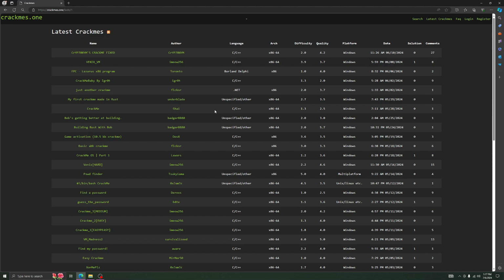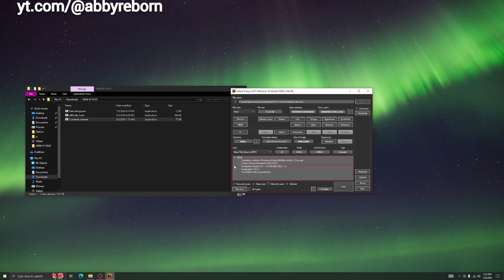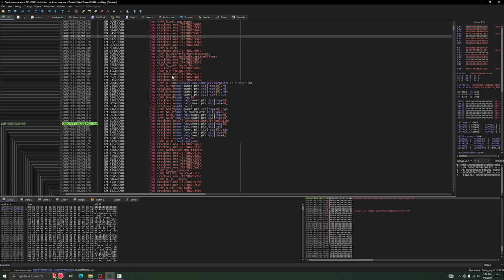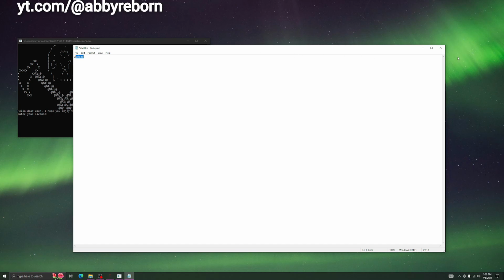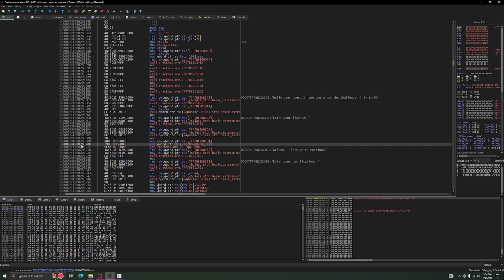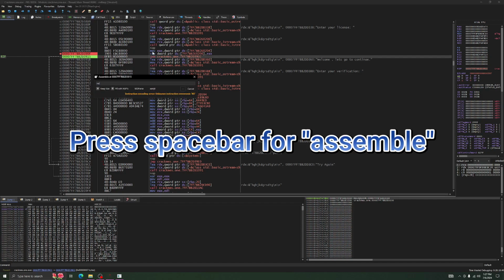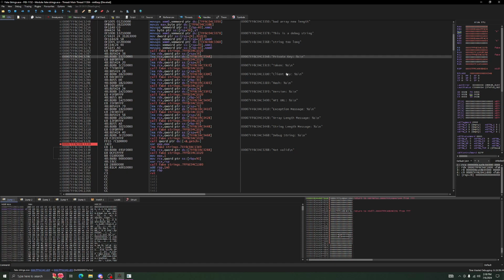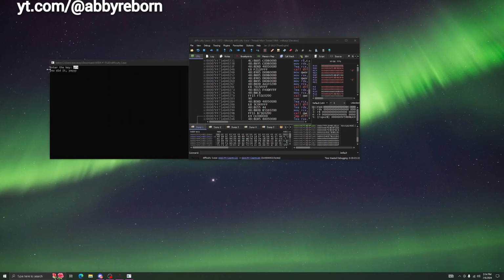Week #1 The BASICS of Dynamic Reverse Engineering (Cracking)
If you know basic reverse engineering and are looking for advanced method, tips, etc. then PLEASE wait for me to release other videos. Thank you for understanding!

FILES I USED IN THIS VIDEO: mega.nz/file/OE5S1QjQ#Sn5KNUzHDXugy8m_TimAQSEEHhB-wMHLQd8XZaQ5Hpo

This FREE course will include:
- Access to my debugging/reverse engineering tools in a pack
- Samples
- Tutorials
- Videos on my channel
- Free personal DMs
- Free personal help
- Static analysis development
- Dynamic analysis expert/mastery
- Dumping
- Assembling
- Reading assembly
- Scanning for certain things in the assembly
- Mastery of x64dbg / Detect It Easy (DIE)
- Intermediate vocabulary
- Learning about packers

tags (ignore)